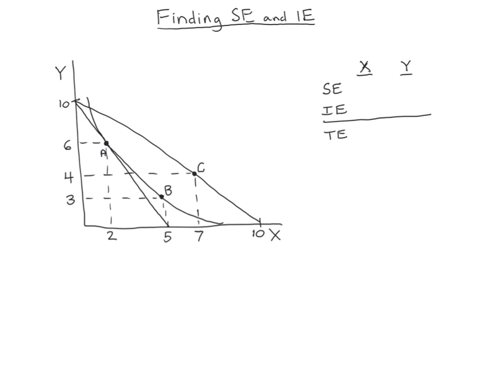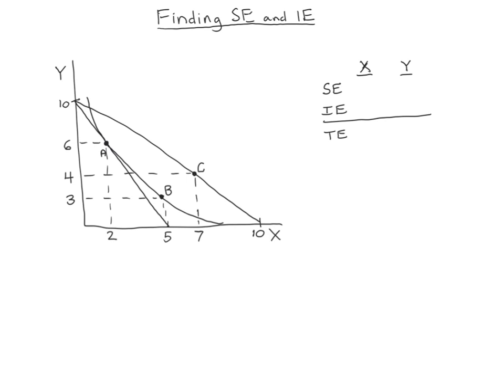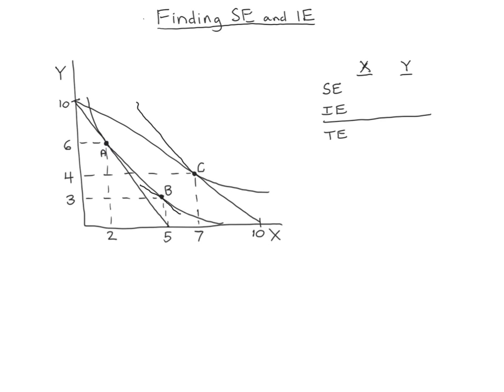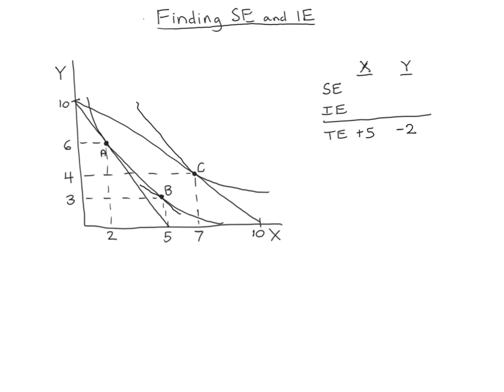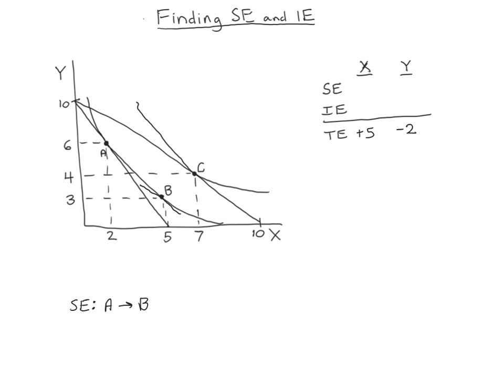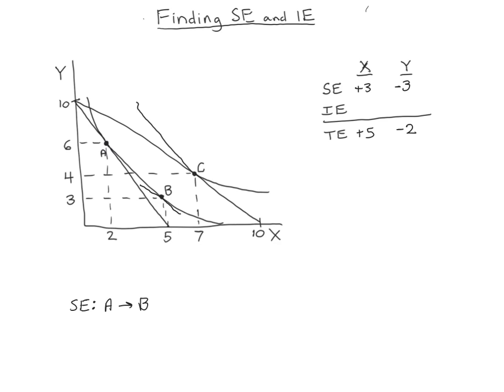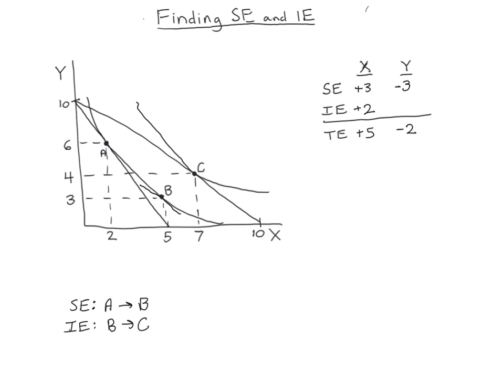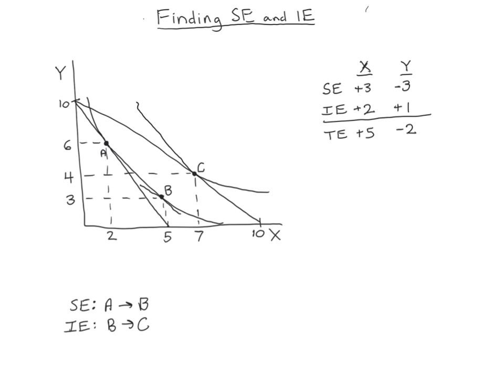Finding SE and IE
This lecture does a concrete illustration of how to read/calculate SEs, IEs, and TEs from a diagram.